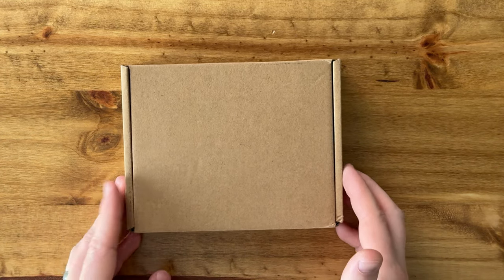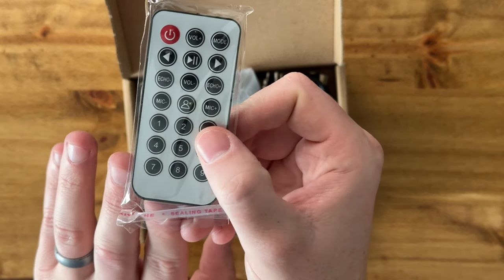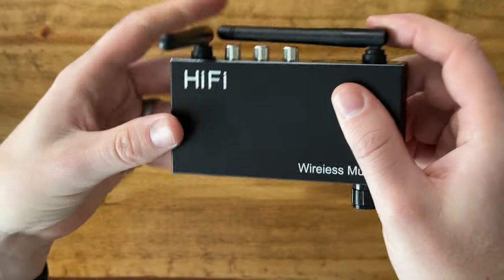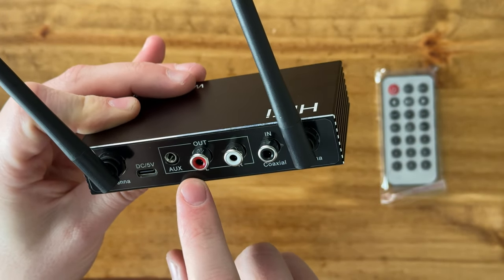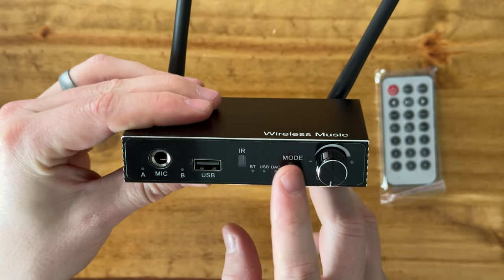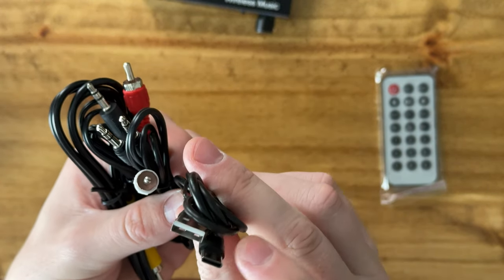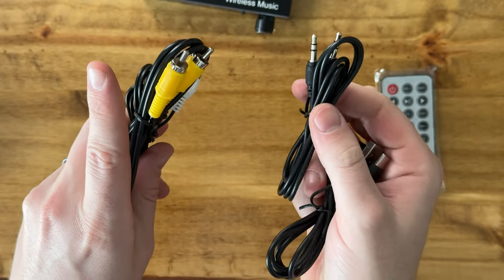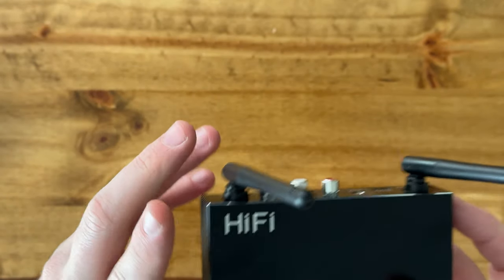Learn more about this Bluetooth 5.3 Receiver